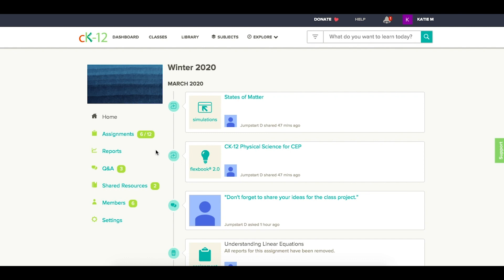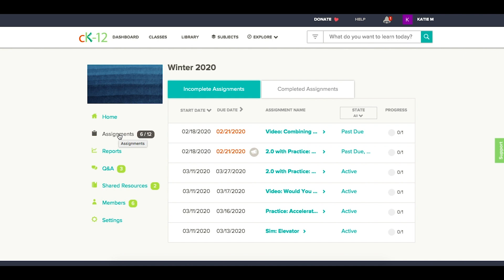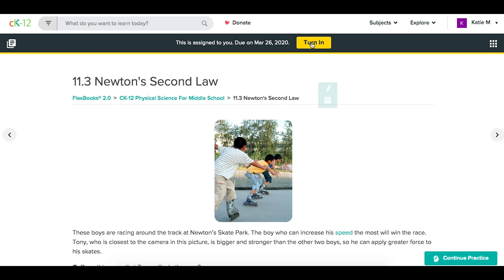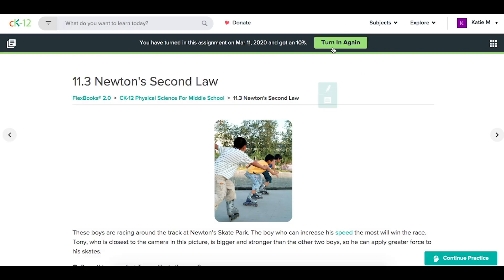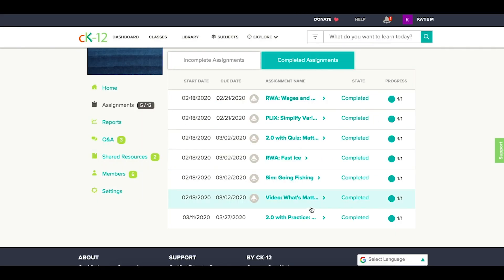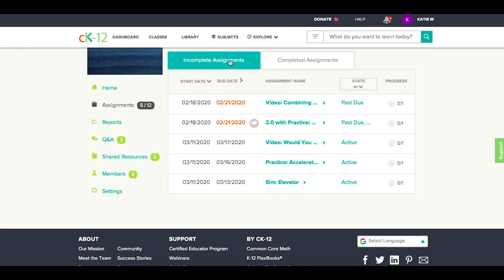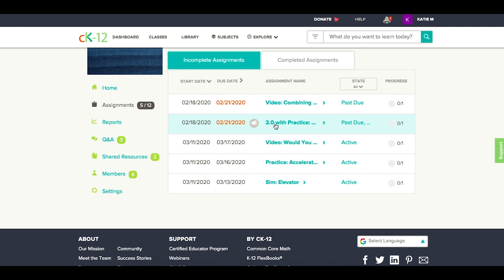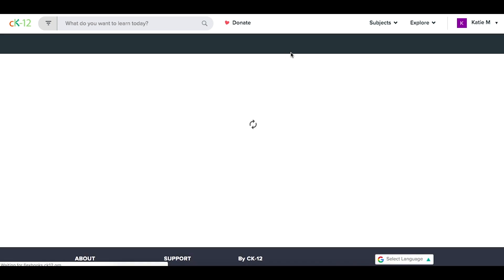Turning in Student Work for CK-12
A short tutorial on how to turn in student assignments on CK-12.

We'll cover how to access assignments, do work, and turn assignments in, as well as late assignments and the "Done but not turned in" flag.